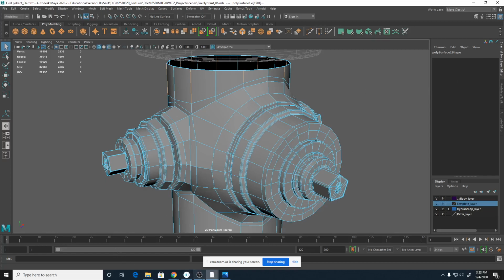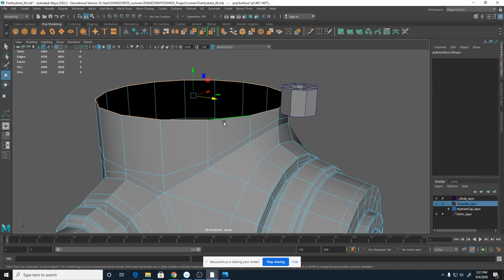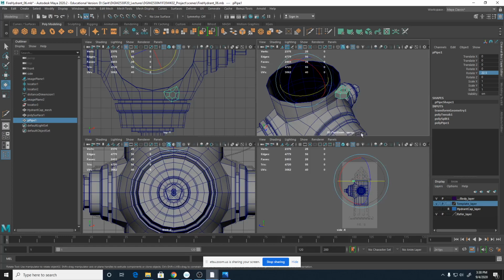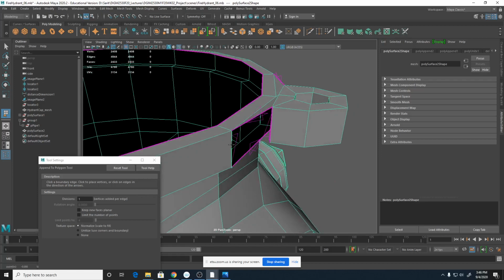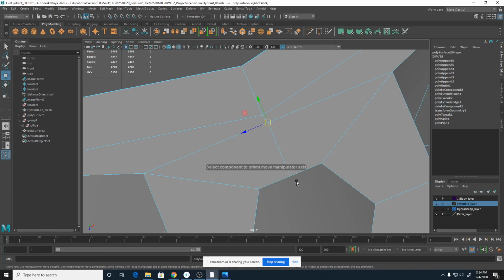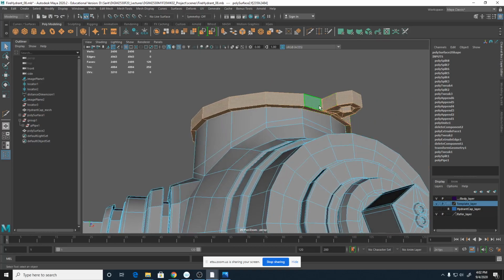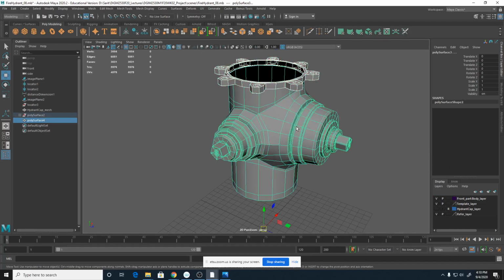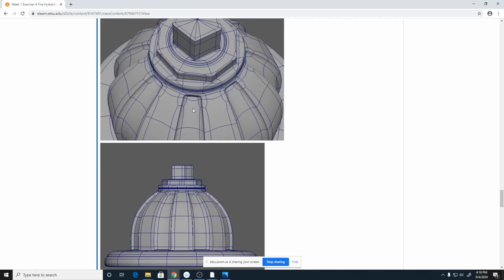DIGM2530F20 WK02 02 Body Part 3